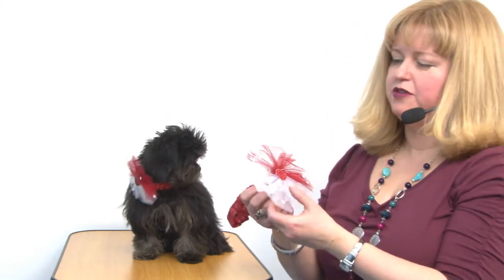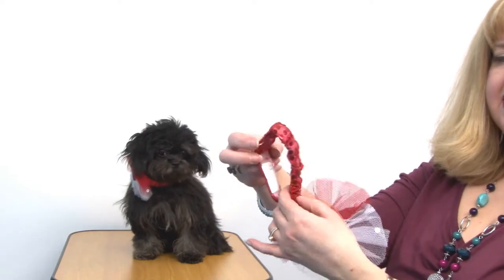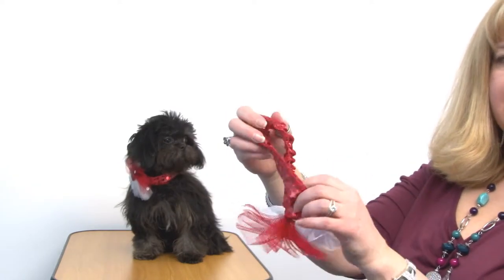Rubie's Valentine's Day Sequin Dog Necklace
Celebrate any romantic occasion with this festive Valentine's Day Sequin Dog Neckwear.